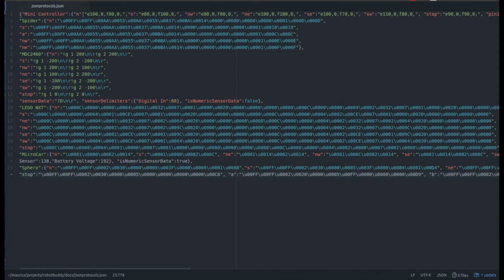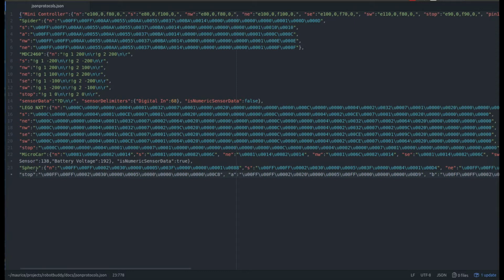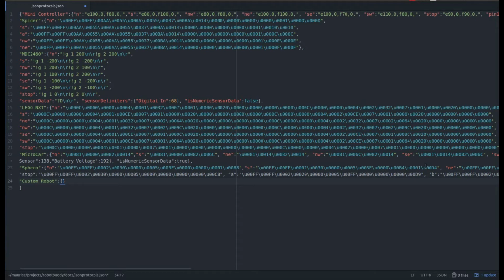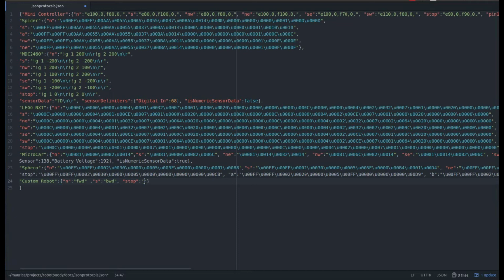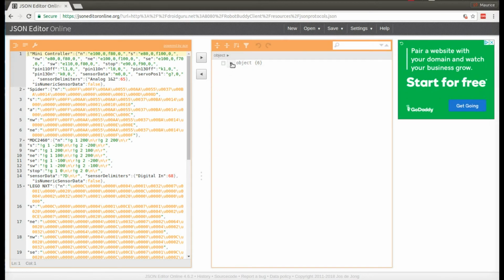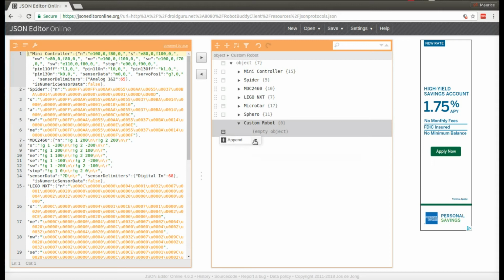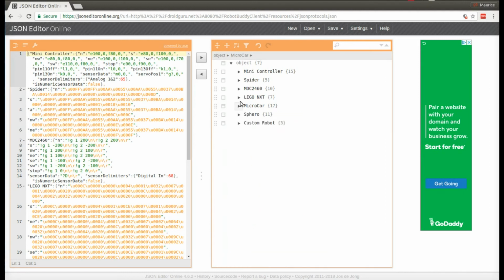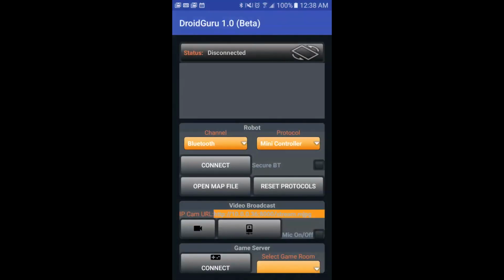Episode 4 – Advanced topics: Hosting custom robots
This video demonstrates how add additional robot protocols to the DroidGuru Android App. This is useful to add robots not currently listed as an option in the DroidGuru Android App protocols drop down list. You can also add the protocols for your own custom built robots.